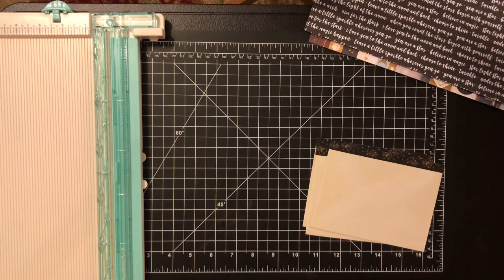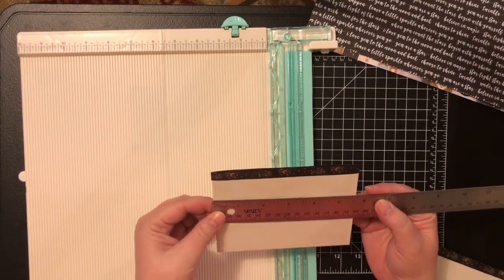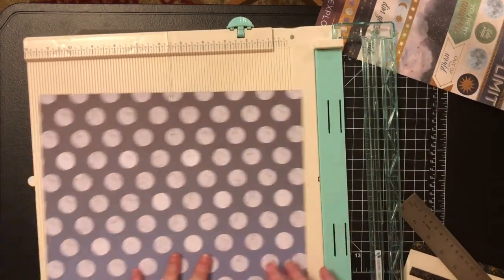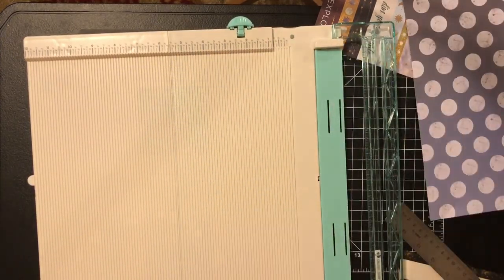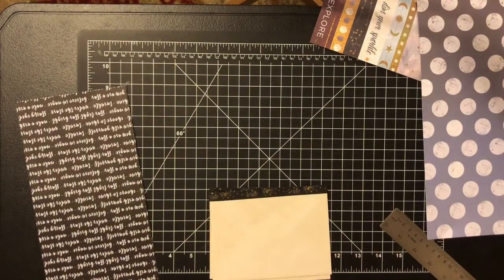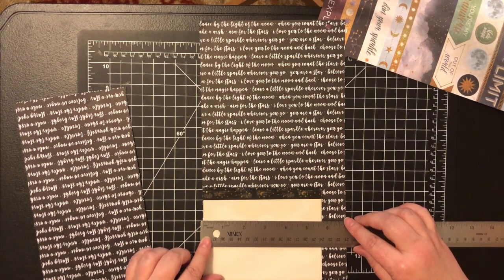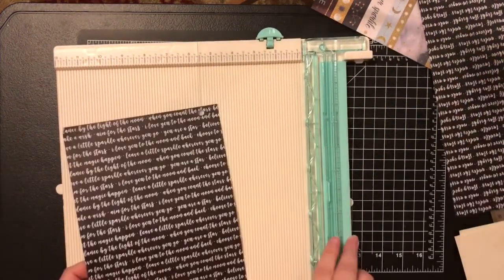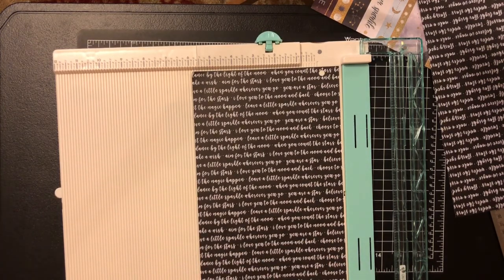Concertina Envelope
My channel for collage and junk journaling.